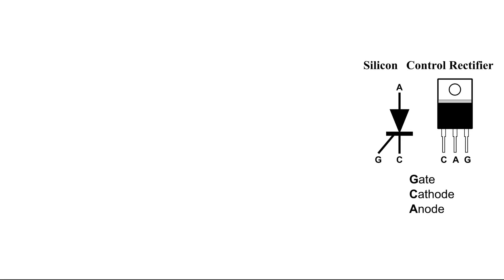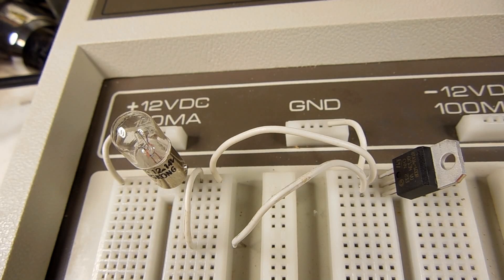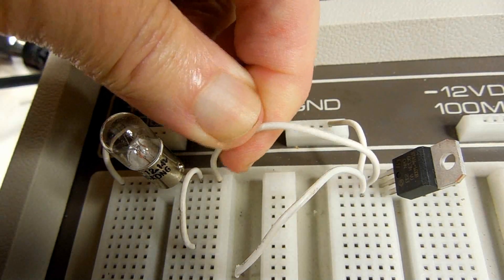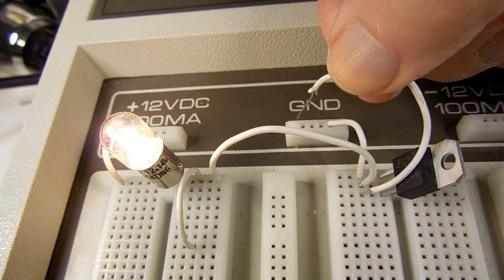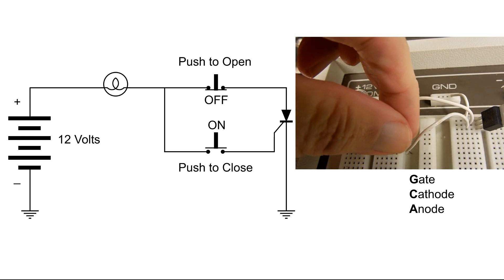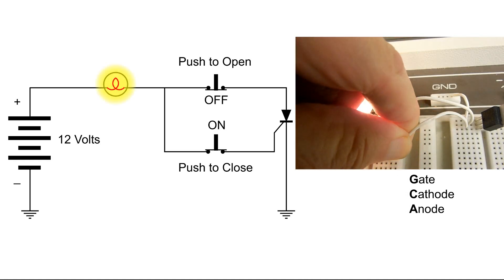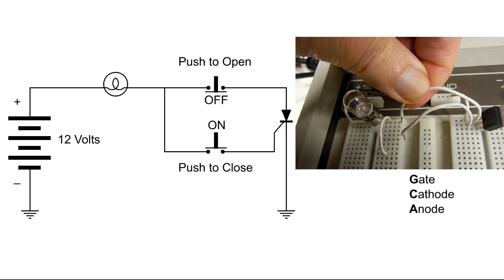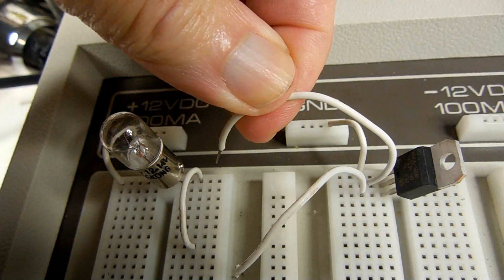Silicon Control Rectifier SCR Basic DC Circuit